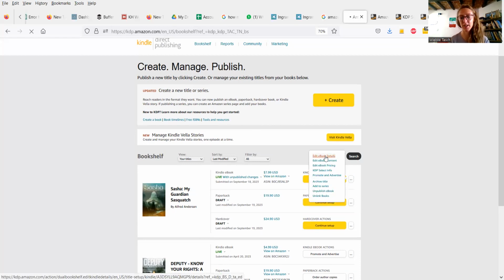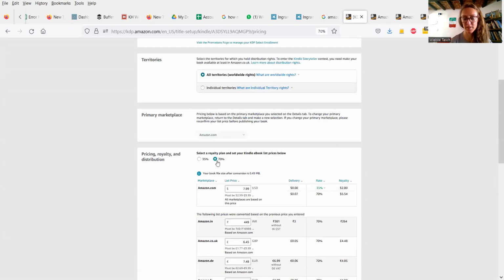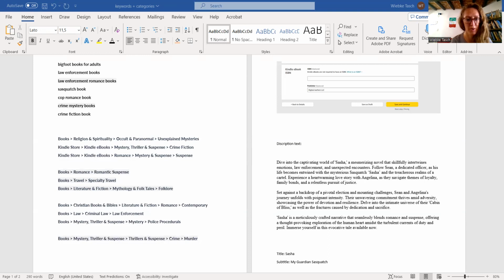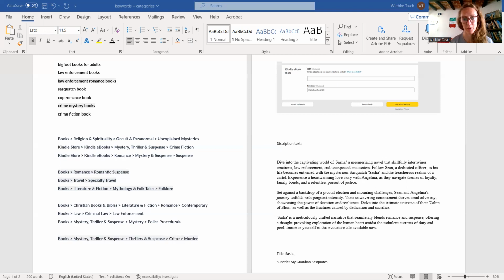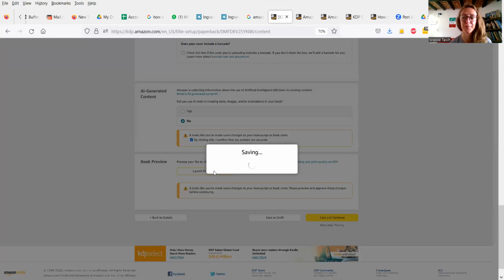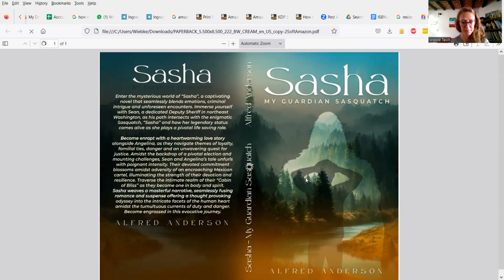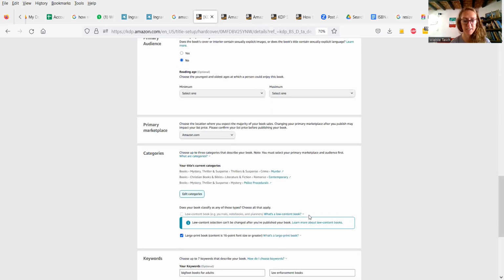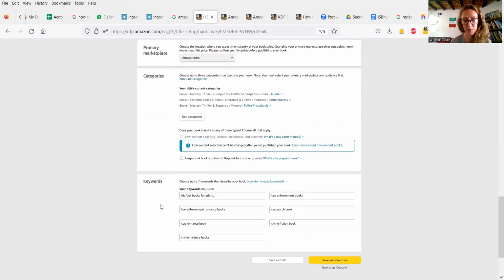Amazon Upload eBook and Paperback